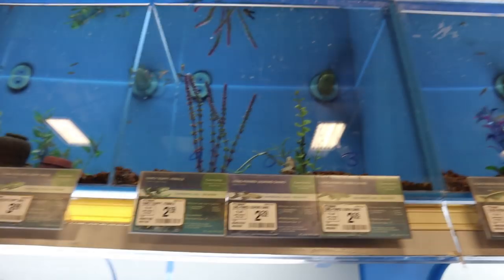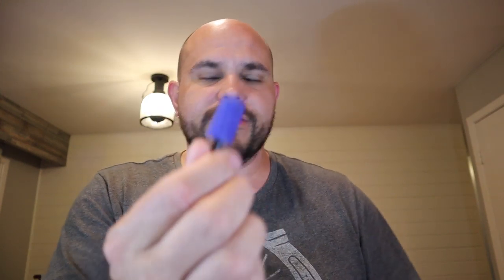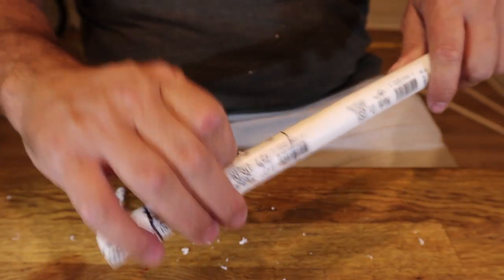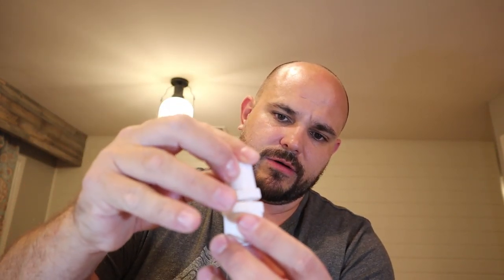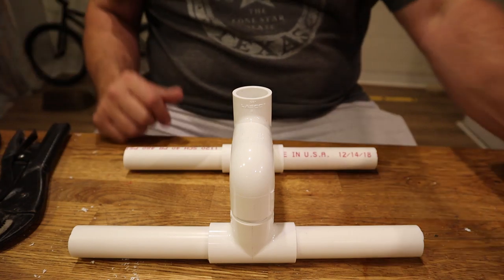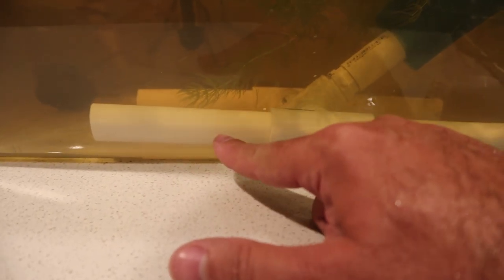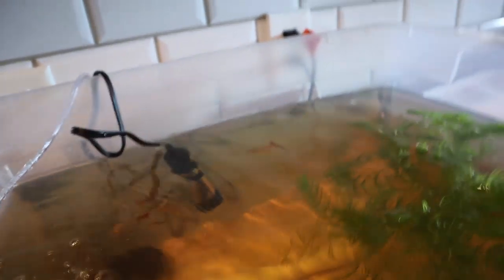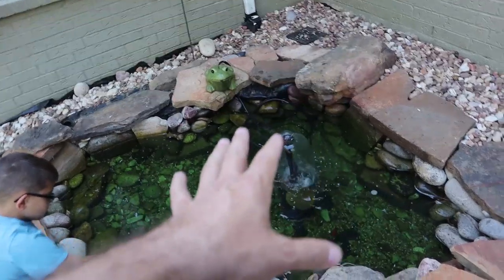🅼🆄🆂🆃 🆆🅰🆃🅲🅷 - Building A Guppy Breeding Tank (DIY Filter)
Voice and Text:

628-2JANICE

Max’s Instagram _Max.Robert_

Camera Equipment Camera (Main)- Canon M50

**The Above Links Are Amazon** ⚠ WARNING ⚠ Some effects and visuals may not be suitable for those that suffer from epilepsy.